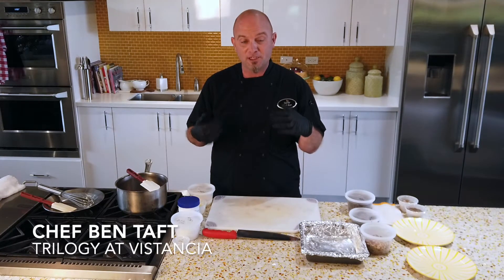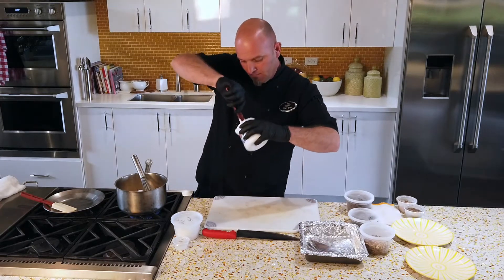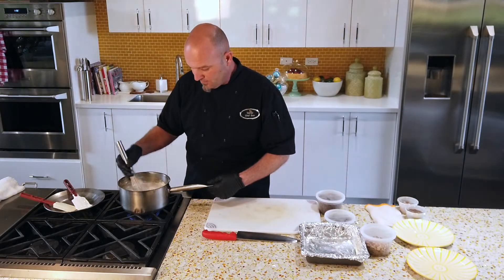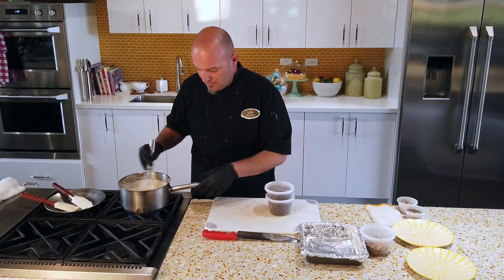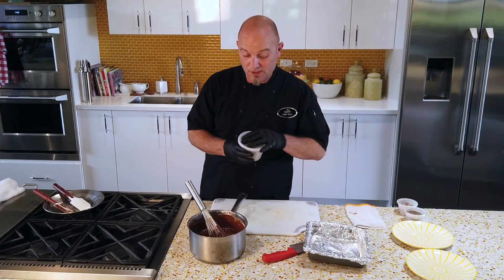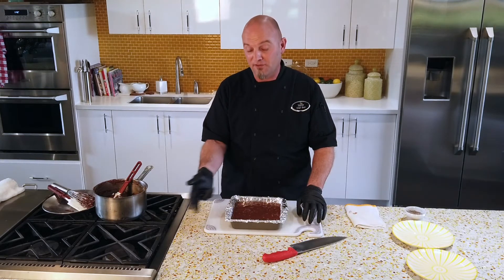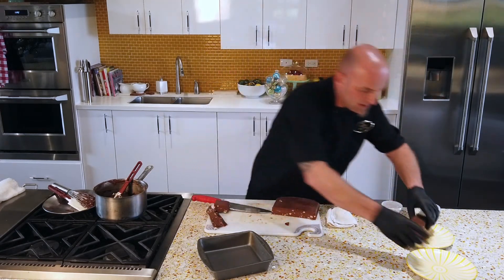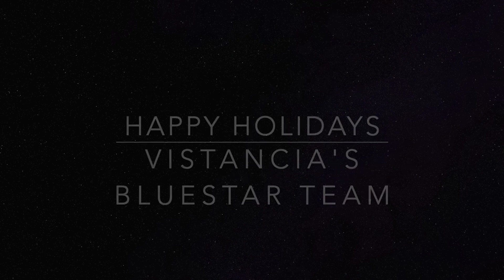Vistancia's Chef Ben's Holiday Fudge | Cooking Demo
Trilogy at Vistancia and Trilogy Members!
Welcome and join Chef Ben Taft as he demonstrates Perfect Holiday Fudge. These recipes are great for a delicious and festive dessert. This is taking place from the Four Sages at the Mita Club. This video will be attached to MTL along with the recipe to make at home. Enjoy! - The Vistancia Bluestar Team Music By - Thievery Corp Song - Phx